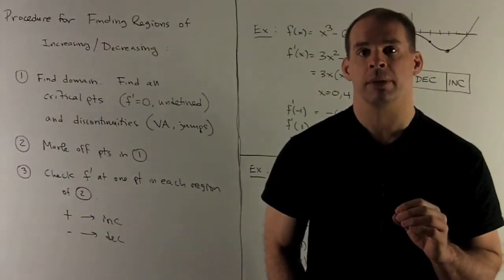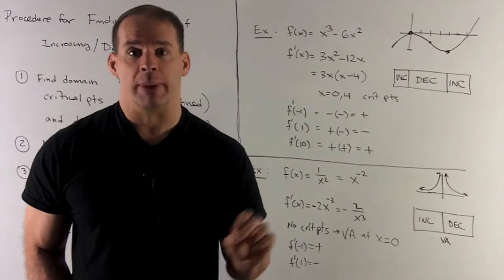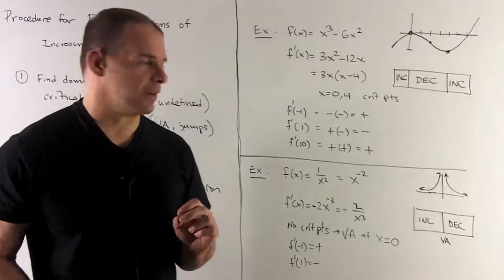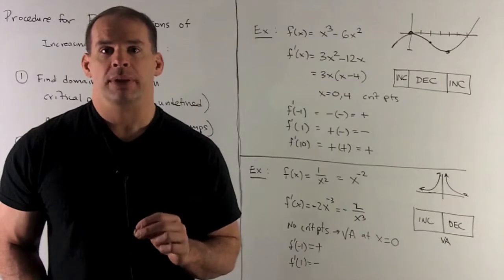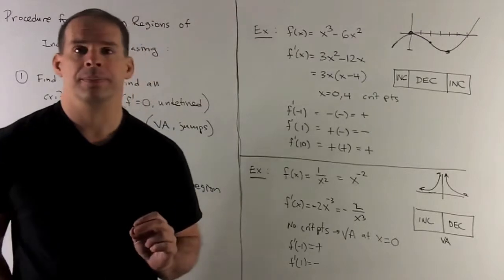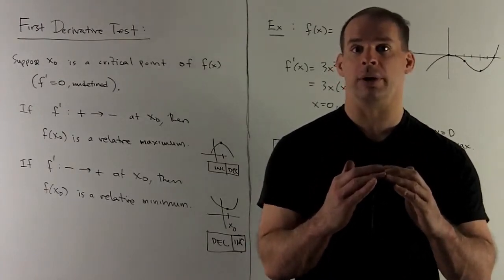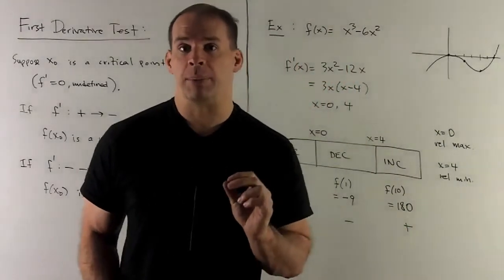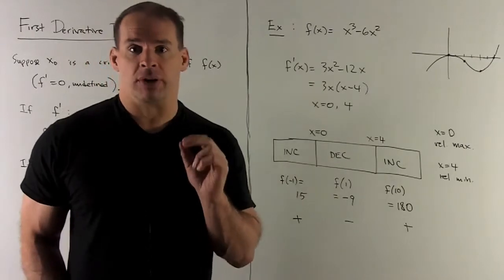Increasing/Decreasing and Derivatives 2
Calculus:   We give a procedure for finding the regions of increasing and decreasing for a function f(x) using the first derivative.  Examples are f(x) = x^3 - 6x^2 and (b)  f(x) = 1/x^2.   Then the First Derivative Test for relative maxima and minima is given.